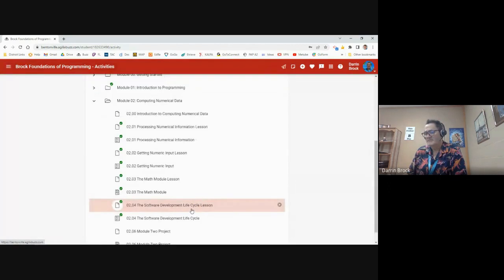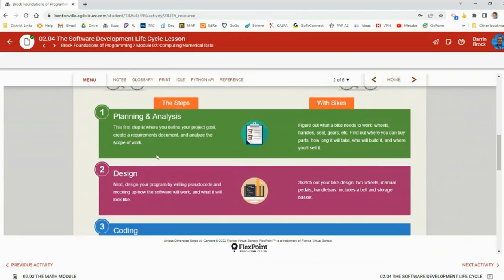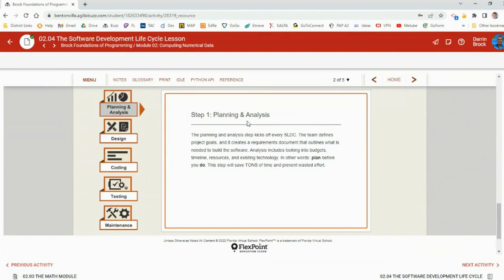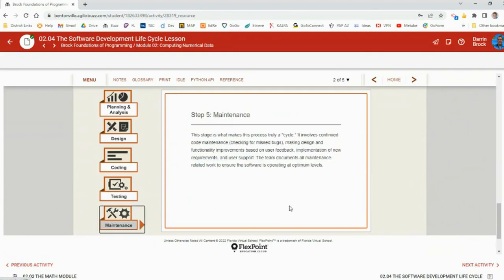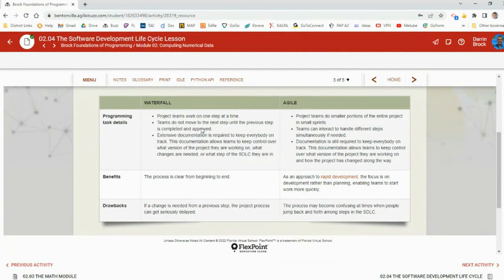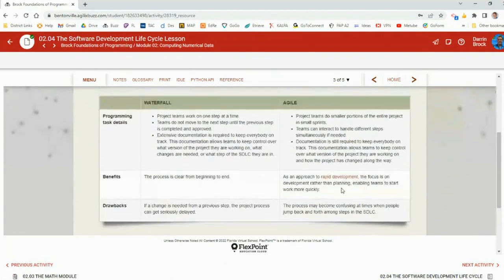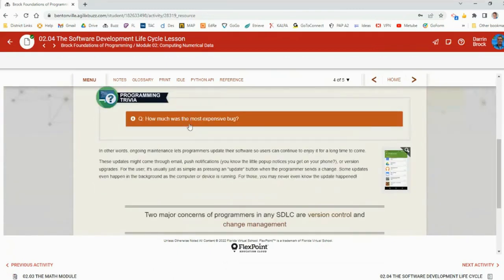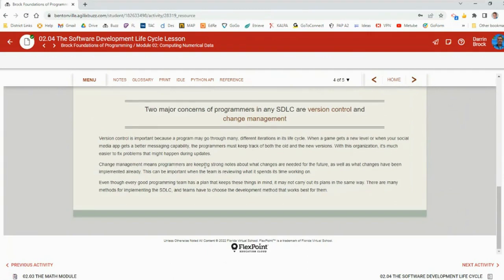Programming class video 10/24/22